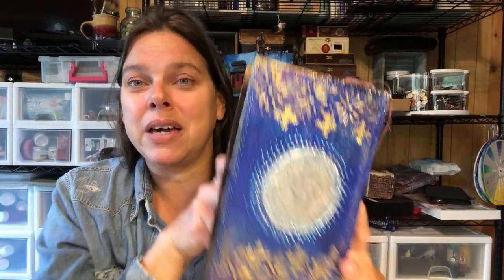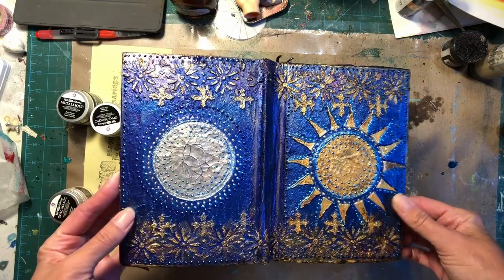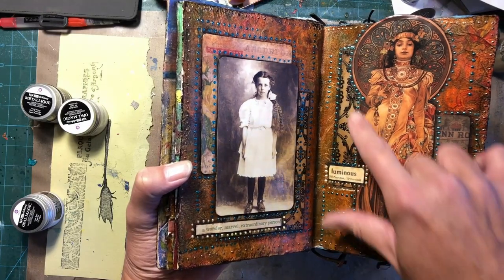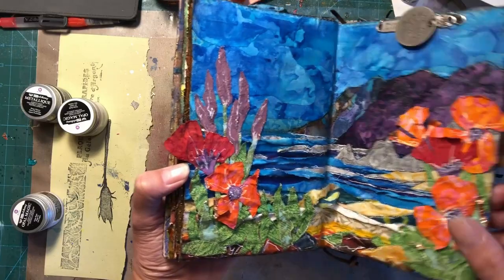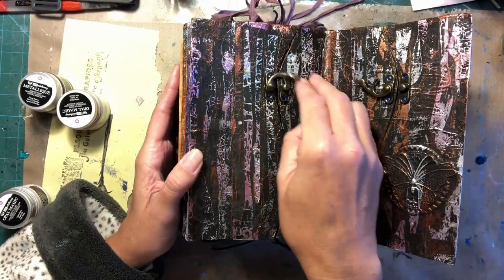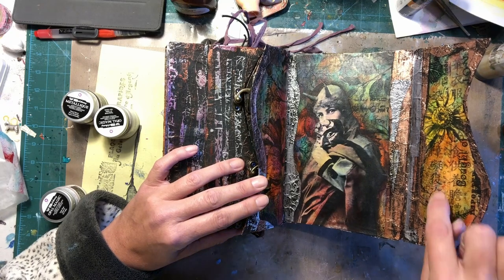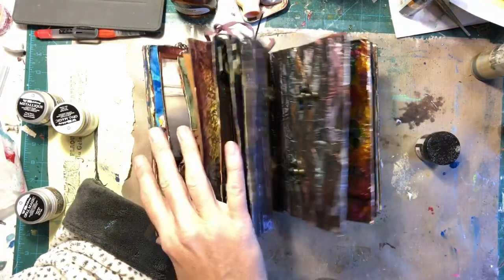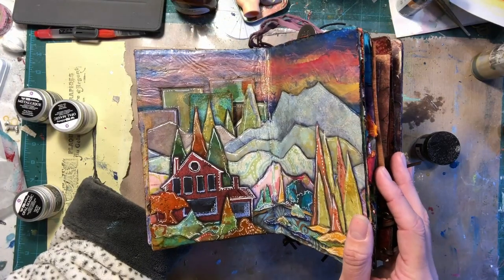Altered book Flip Through: Creating your first Altered Book Completed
Hello Artists, We made it through your first Altered book! Here is the complete walk through of the Altered Book. Hopefully you enjoyed this project, the results are amazing! Be sure to check out the playlist for the complete process on every page!

Lumiere paint set
Tim Holtz spray Stain set
Dylusions Shimmer Sprays, set of 12
Tim Holtz idea-ology Abandoned paper
Tim Holtz worn Wallpaper
Mini Hinges, 2 sizes
Krylon Crystal Clear
3 pack white gel pens
6 pk Uni-ball Black gel pens
Micron set of 6 pens
Filigree findings
Fishing Swivels
Fabri Tack, 8oz, $9.97
Copper Crackle paste, Prima Finnabair
Platinum Crackle paste, Prima Finnabair
36ct 3x3 wood squares
Diamond Glaze Glue, 2-oz
Large diamond glue glaze
E6000 applicator tips
Prima Sand texture paste
2 part Apoxy sculpt, 1 pd
2 part Apoxy sculpt 4pds
Princeton Silicone Brush, chisel point, Prime
Arteza Watercolor pens, set of 12
Arteza Watercolor pens, set of 24
8 pack Jacquard Lumiere Metallic Paint set
Stabilo by the dozen, black
12x12 in gel press,
Jumbo Deli Sheets

For a general link:
In the United States:

For specific products:
Watercolors, set of 36 colors: